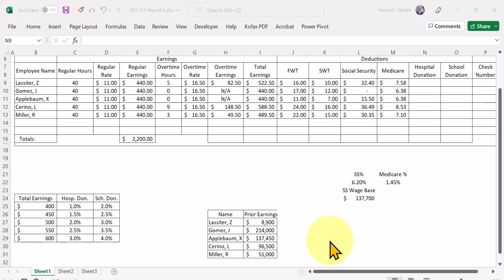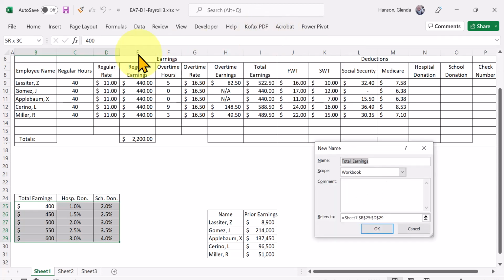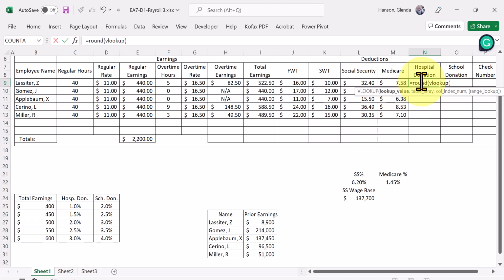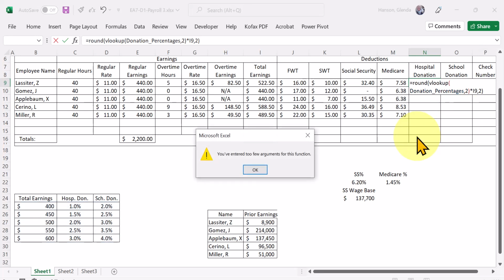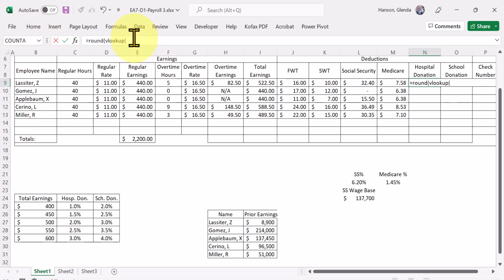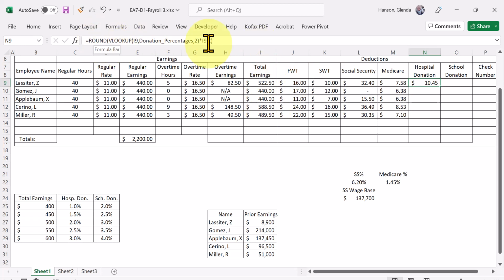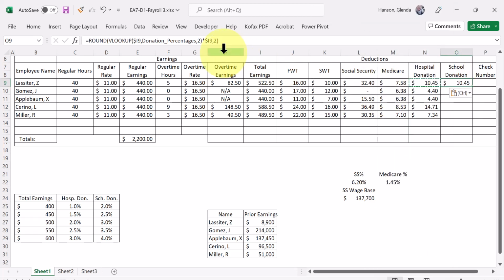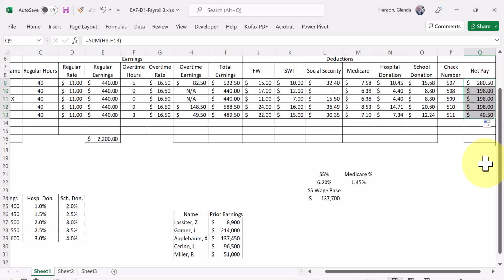Payroll Register, Part 2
This video demonstrates how to complete a payroll register using VLOOKUP and absolute and relative cell references. Also, it contains some tips on formatting your worksheet for readability.